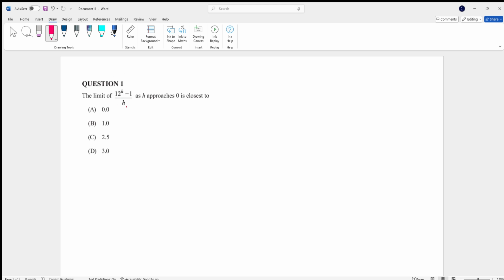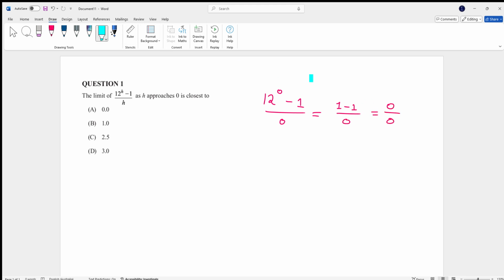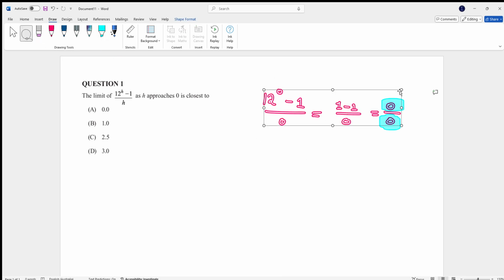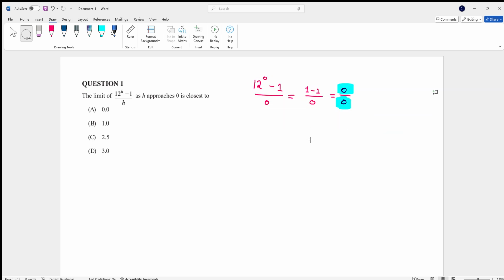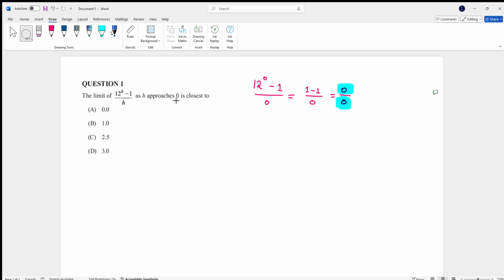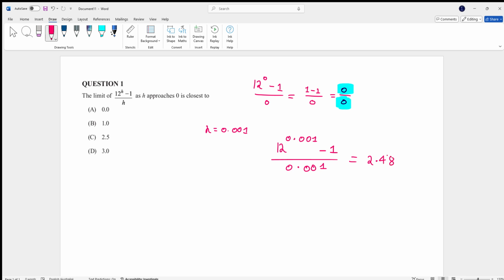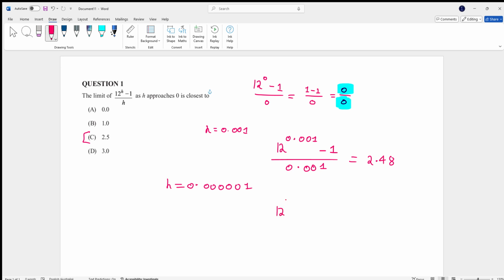QCAA: 2020 Math Methods External exam paper 2 multiple choice question 1 explained